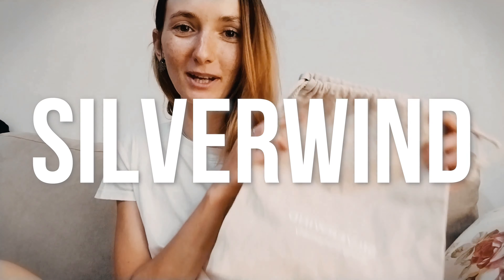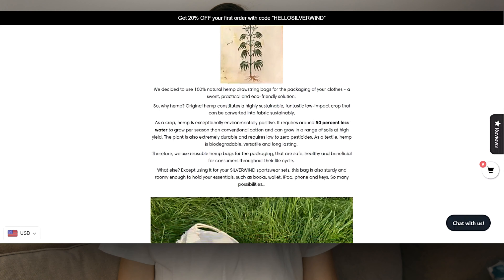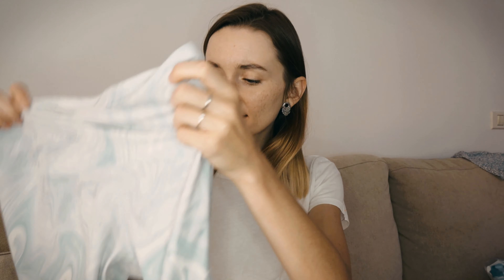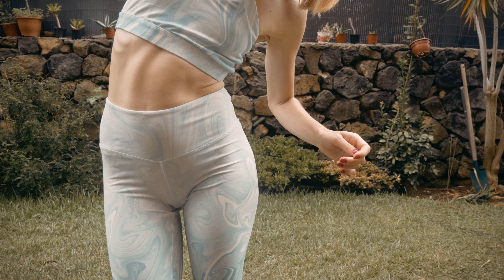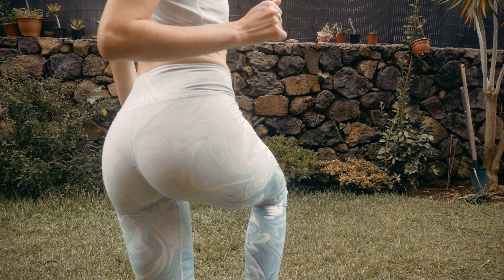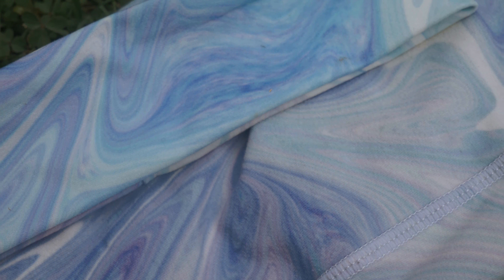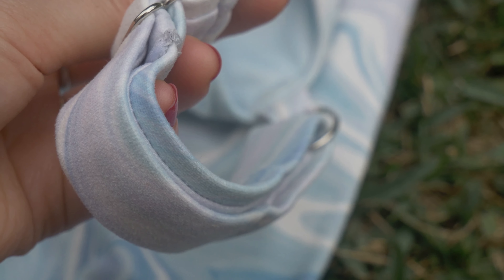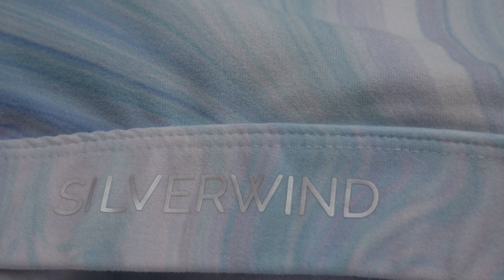Recycled activewear try on | sustainable but is it durable? | Silverwind review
Hiii! Today I'm reviewing a sustainable activewear set made from plastic bottles by Silverwind. I've been testing these Illusion leggings and sports bra for 7 months and here's my honest and detailed try-on and review.

Timecodes:
00:00 - Intro
00:39 - About Silverwind
00:52 - RPET fabric - is it even sustainable?
02:09 - Silverwind pattern collection
02:36 - Leggings try on: comfort, compression, and fit
04:01 - Squat test
04:21 - Leggings wear and tear after 7 months
05:28 - Sports bra try on: features & support
06:55 - Sports bra wear and tear after 7 months
07:09 - Silverwind activewear: pros & cons
08:36 - Discount code